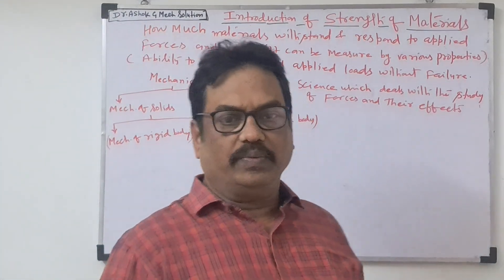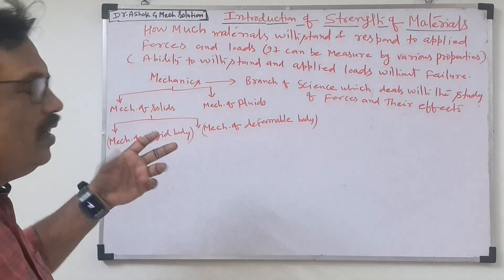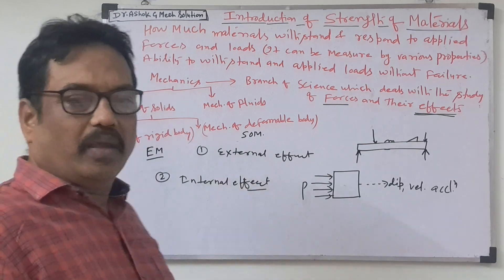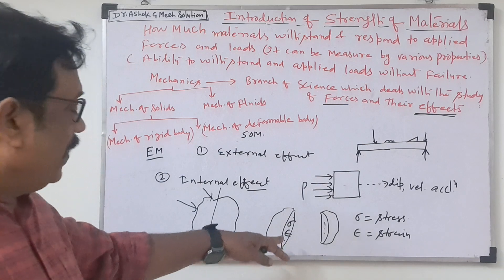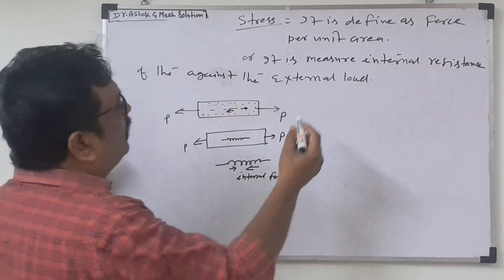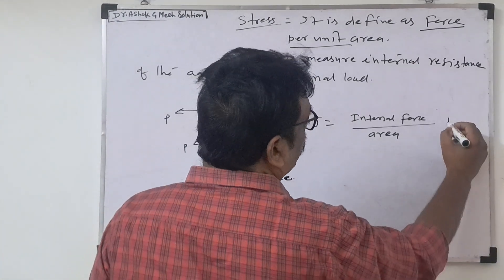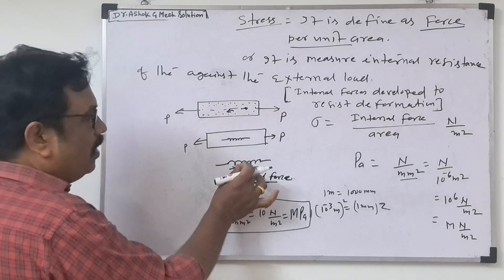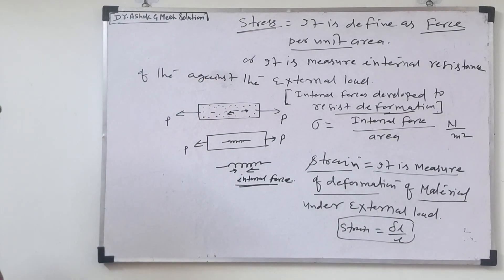Introduction of Strength of Materials | SOM | Gate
I discussed  in this video basic Concept of strength of materials.

 Strength of Materials Introduction Class 🛠️"
🔍 Dive into the fundamentals of Strength of Materials with our CEO-led Introduction Class! 💪

strength of materials mechanics of materials strength of material strength of materials stress
strength of materials gate questions strength of materials gate
Mmmstrength of materials for gate
strength of materials civil engineering
strength of materials mechanical engineering
strength of material lecture
strenght of materials strength of materials tagalog,strength of materials ssc
strength of materials ssc je

📚 In this class, we will explore key topics such as stress, strain, and material properties, gaining insights into how materials behave under various loads. Mechanics shaping our world, this session is your gateway to mastering the strength within structures.

engineering concepts accessible. With a passion for teaching and a knack for breaking down intricate topics,